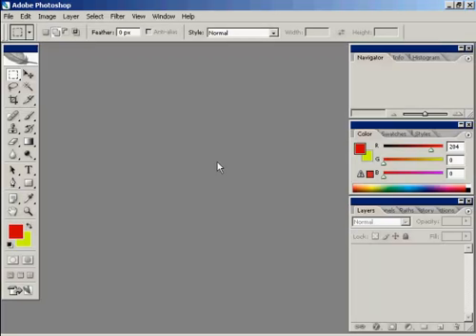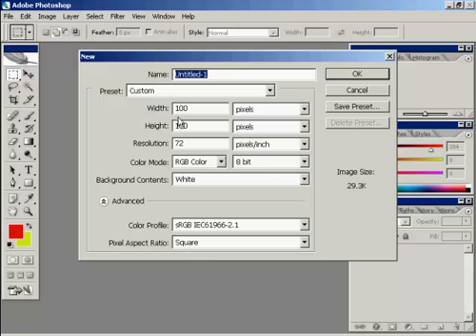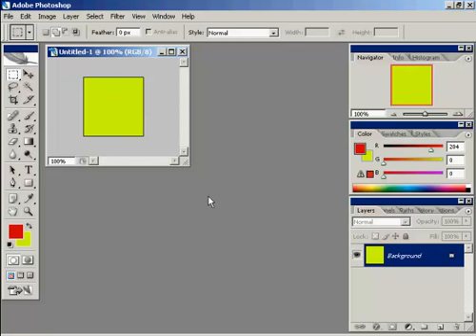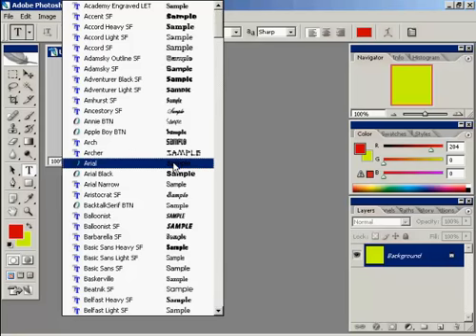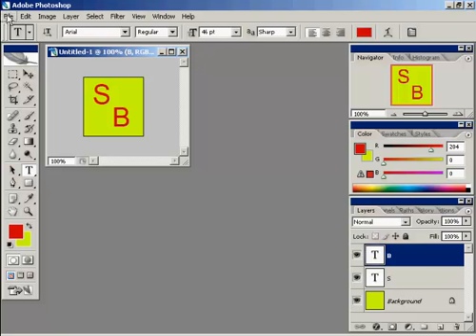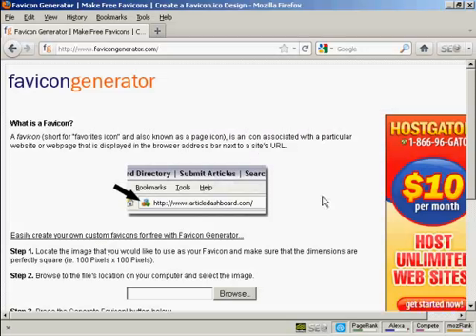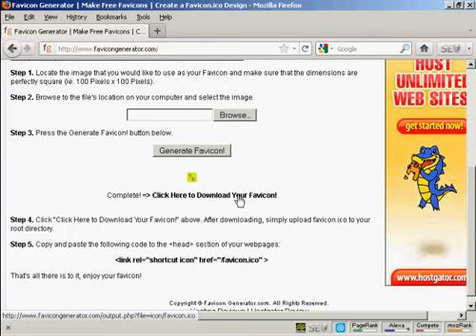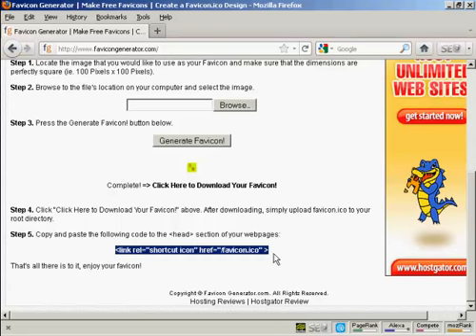How to Create A Favicon For Your Website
Creating A Favicon For Your Website. View more video tutorial series from our official site here: -

Video Explaining How to Create A Favicon For Your Website.